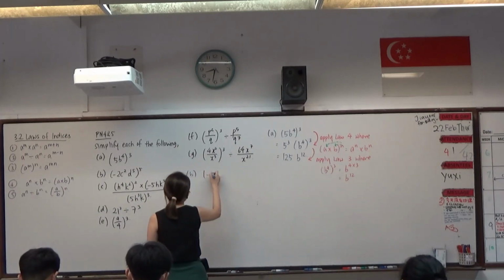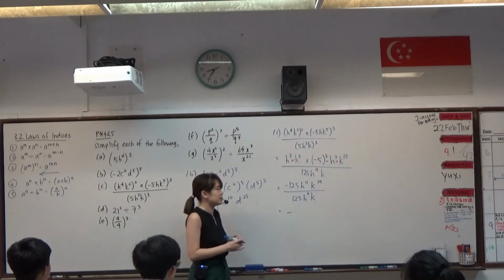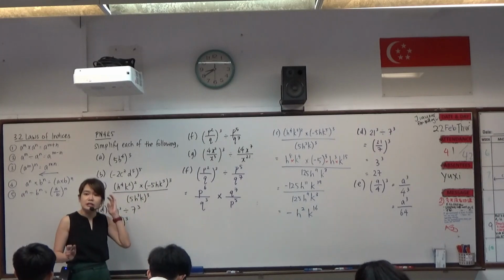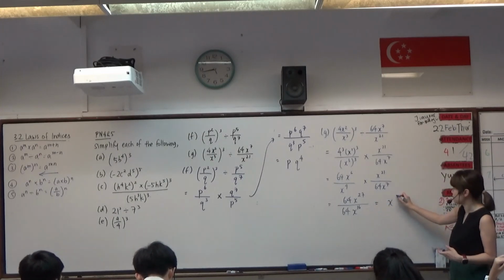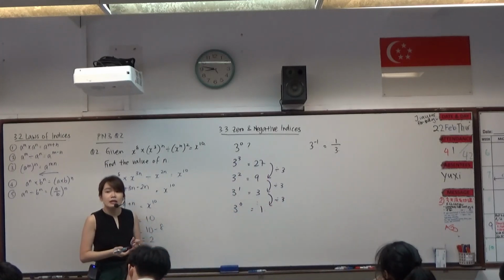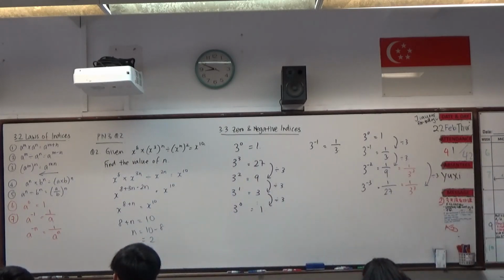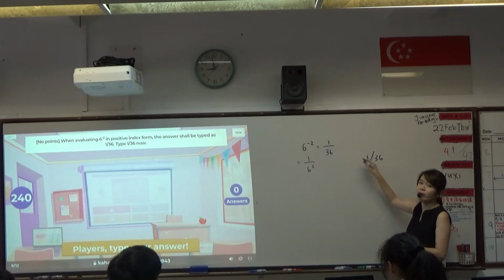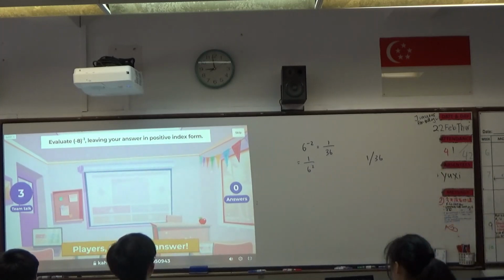3E EM (2024) Ch 3.2 Laws of Indices (Part 2) & Ch 3.3 Zero & Negative Indices